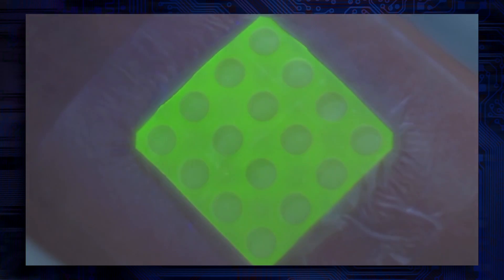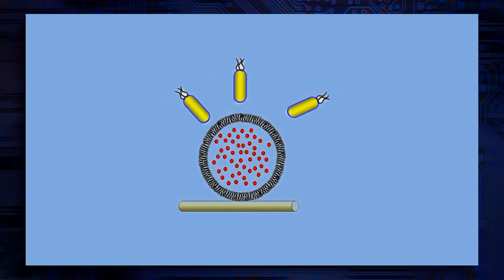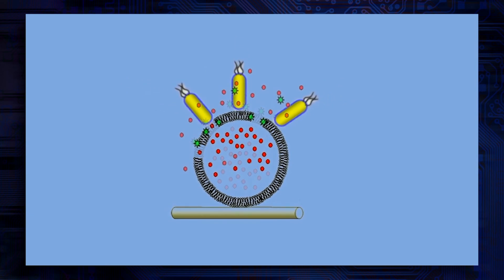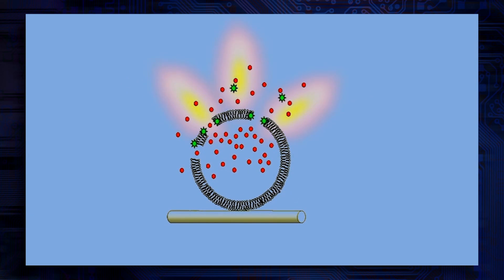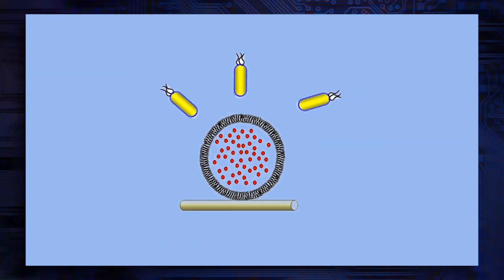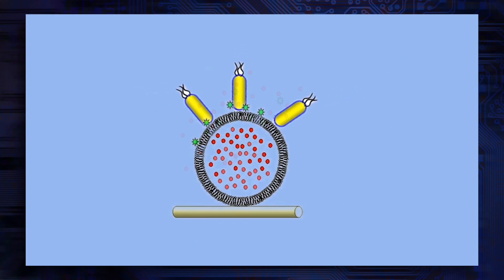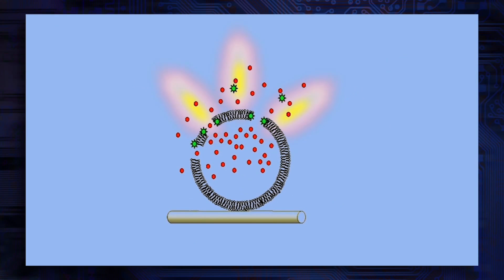This Bandage Glows When You're Infected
It's not always easy to fight infection, because by the time we know about it...it might be too late. On the other hand, doctors could treat for infection that may not actually exist! But there might be a more efficient way with new bandages that can tell you right away if you've got an infection.

Kim Horcher and special guest Jessica Villarreal (Host, Producer, Gamer) discuss!